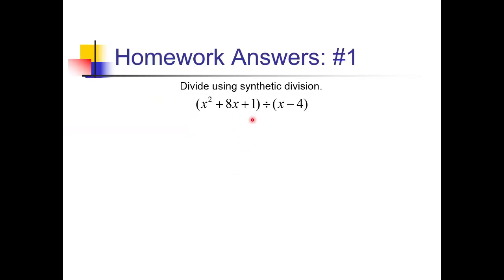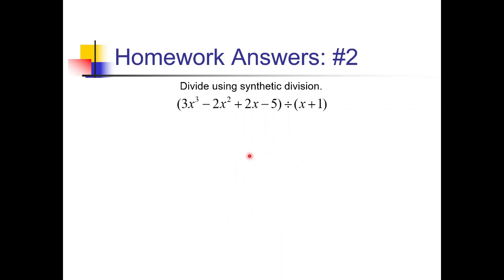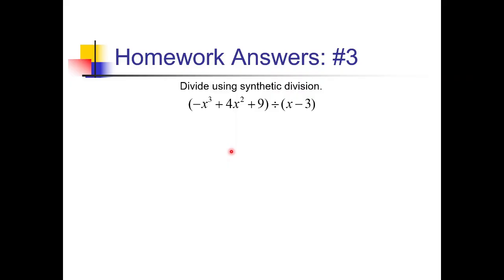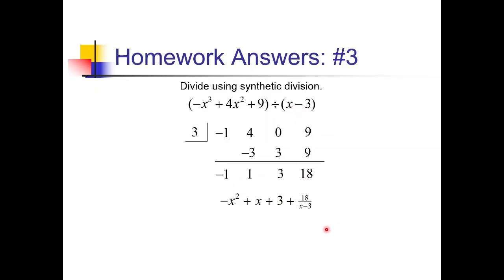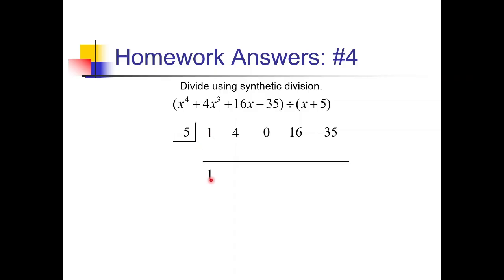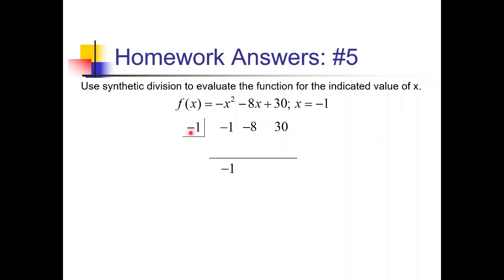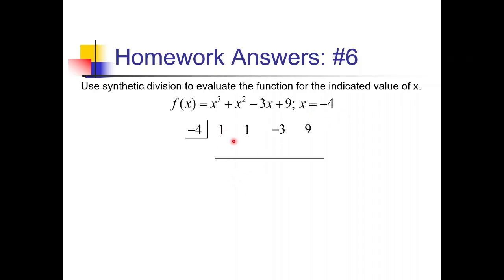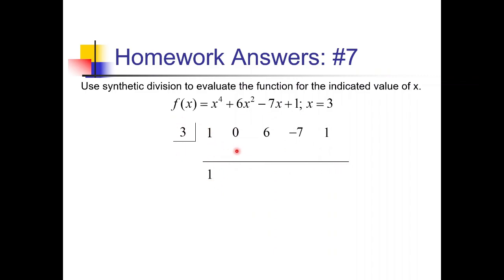Dividing Polynomials: Problem Set #2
Topic: Dividing Polynomials